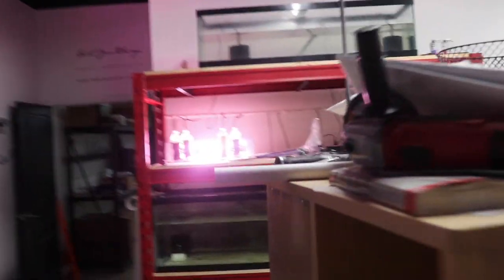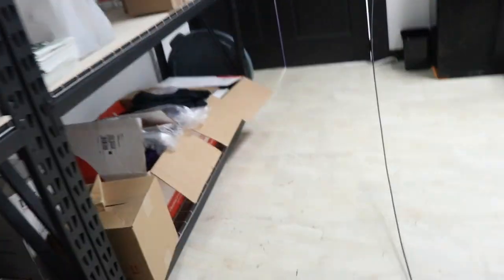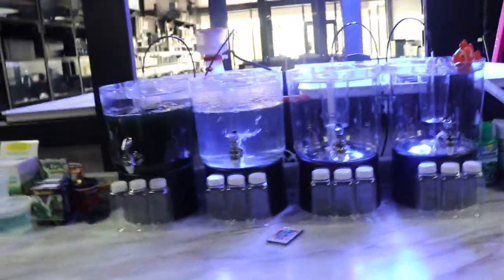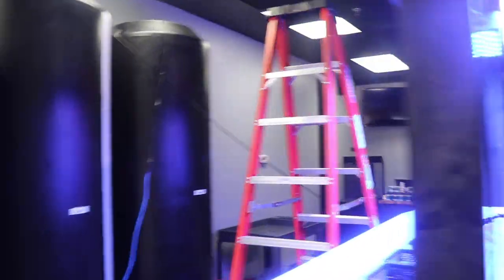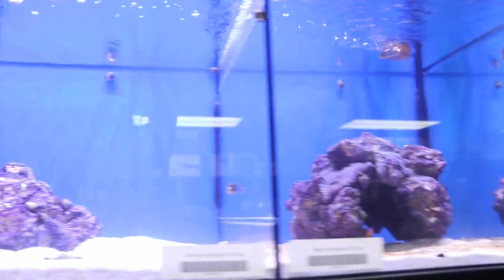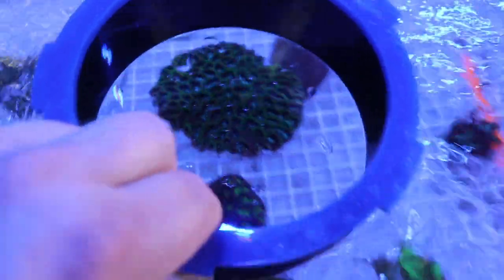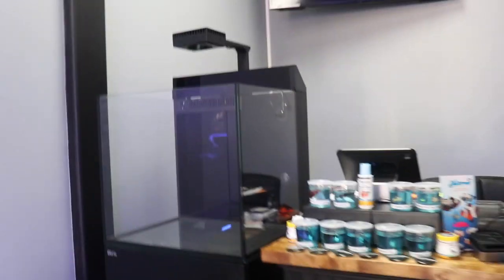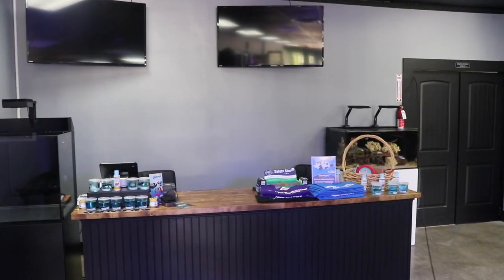Fish Store Update | One Take Sunday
In Today's video, We are going to be taking a look at the my Fish Store in One take Sunday Style. I run a Fish Store which is focussed on Reef Tanks, Corals Saltwater fish and we have freshwater fish too.